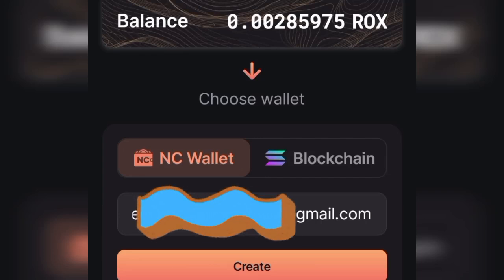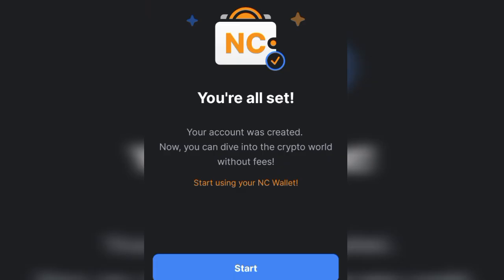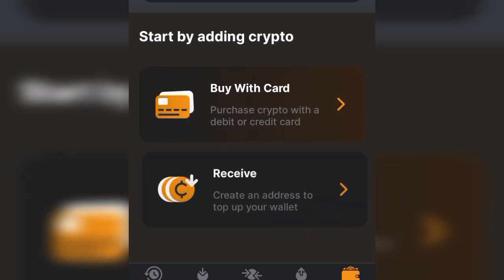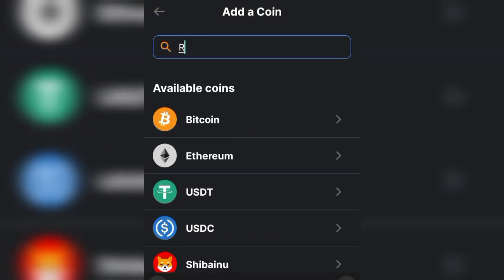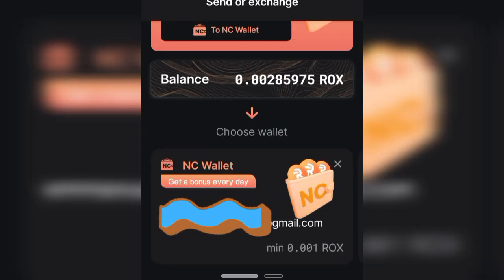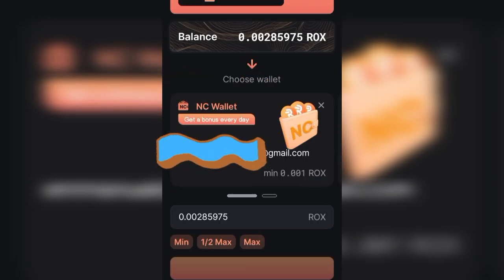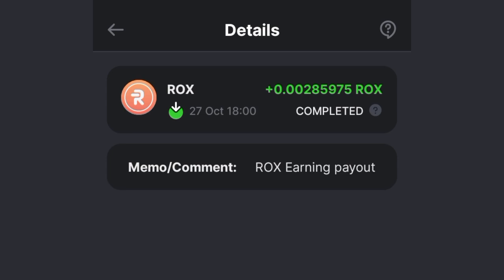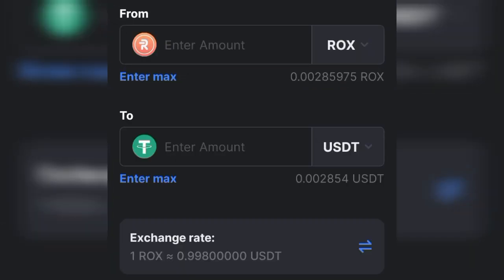How to withdraw rox coin from new Mining App (No Investment) Paying $8 Daily in Nigeria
Withdraw Rox coin Mining App Paying $8 Daily in Nigeria   October 2025 Update
Mining App to Earn Free Crypto on your phone daily, with no investment. All you need to do is to sign up and start mining. This app can make you cool money daily. Best Mining App to Earn free Crypto on your phone daily (NO INVESTMENT)

Welcome to ematalk updates, your ultimate destination for making money online and mastering essential skills for digital success!
Are you looking to transform your financial future? Here, we provide a wealth of knowledge on various online business opportunities, passive income strategies, and practical tutorials designed to help you thrive in the digital landscape.

📌 What You'll Find on This Channel:
✅ Money-Making Strategies: Discover proven methods to earn income from home and build a sustainable online business.
✅ Skill Development: Learn valuable skills through our easy-to-follow digital tutorials, from social media marketing to video editing.
✅ YouTube Growth Tips: Unlock the secrets to growing your YouTube channel, increasing your audience engagement, and maximizing your monetization potential.
✅ Entrepreneurial Insights: Get inspired with tips and tricks that successful entrepreneurs use to navigate the online world.